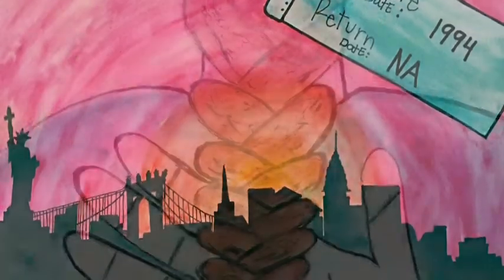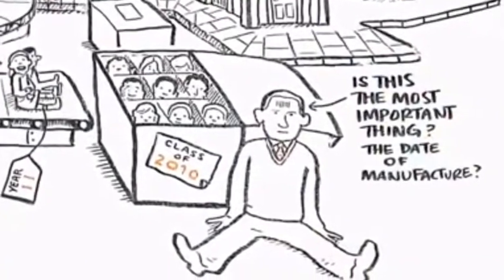EDUC 287.01 Gods Painted Hand